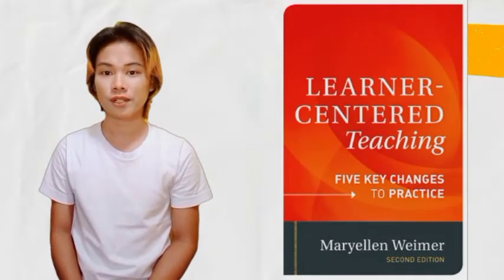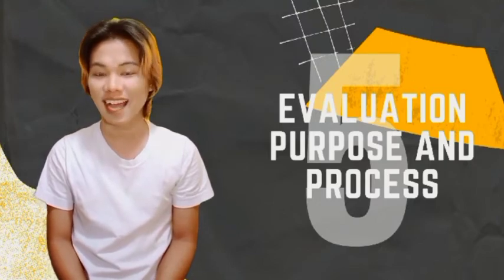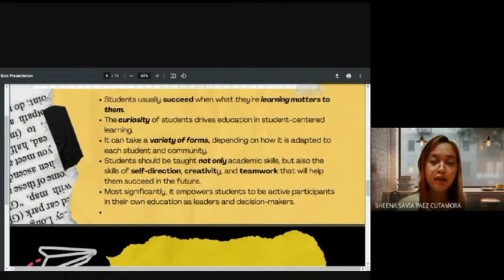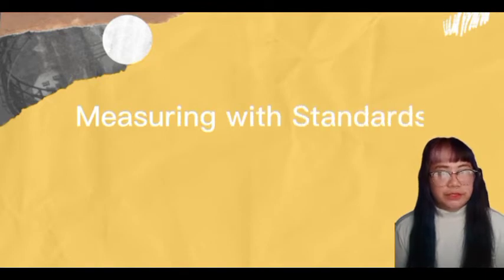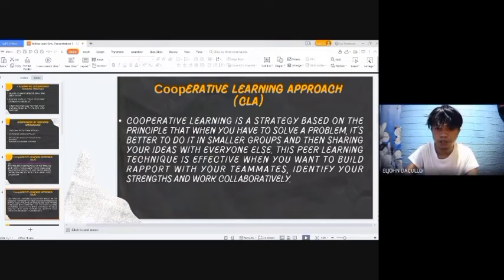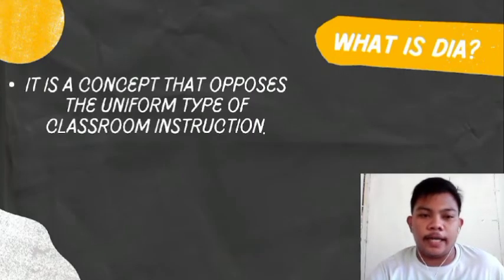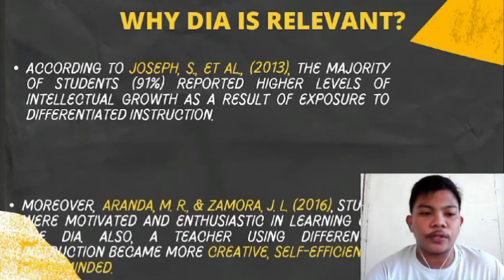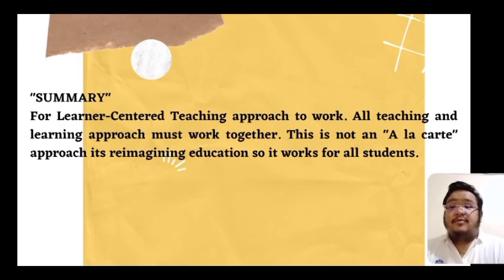Lesson 1.1 & 1.2